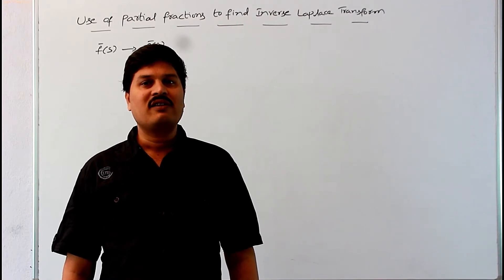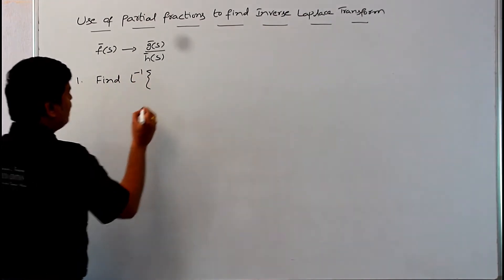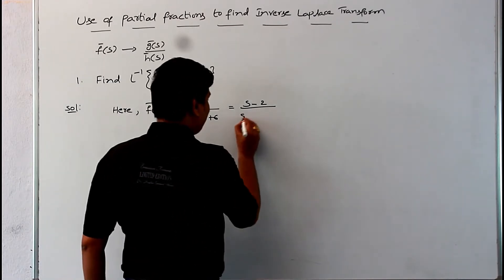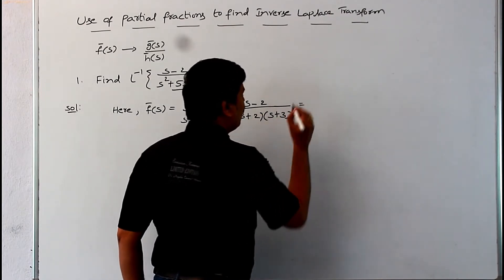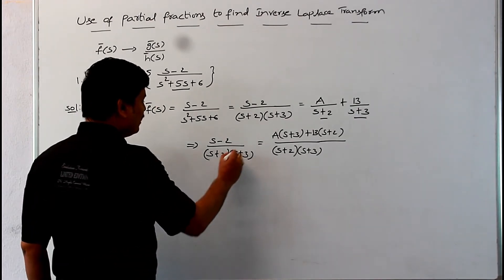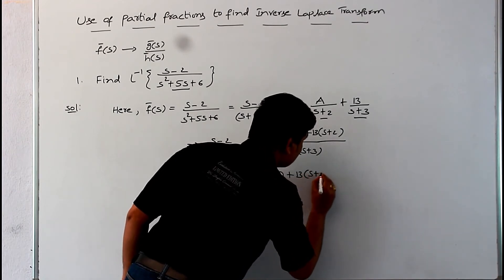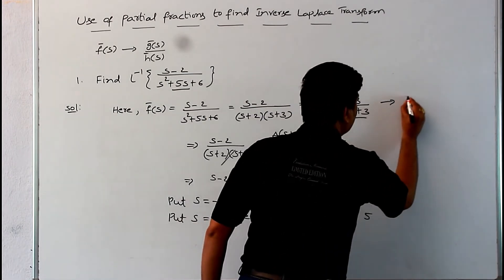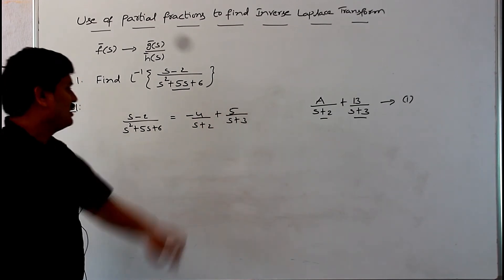inverse laplace transform partial fraction problem =1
inverse laplace transform partial fraction